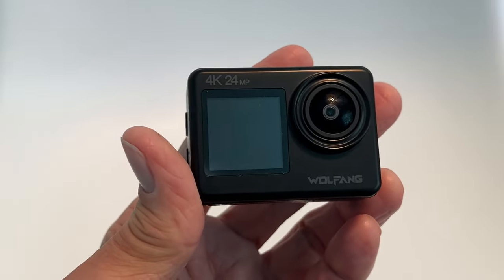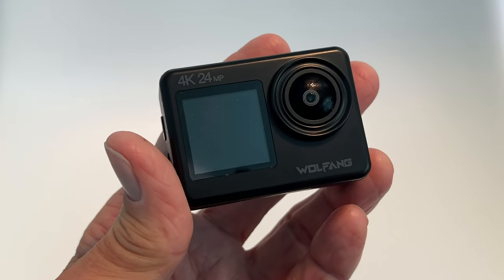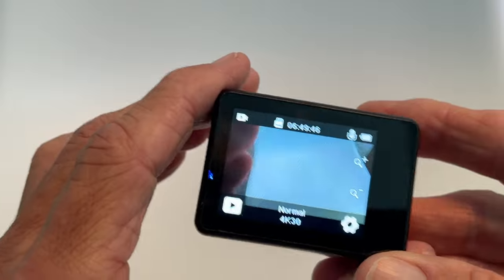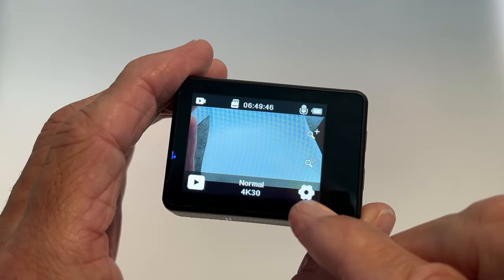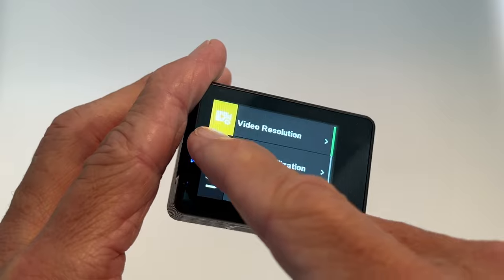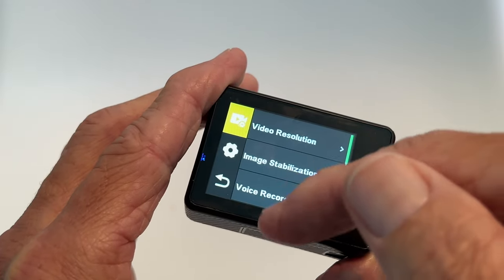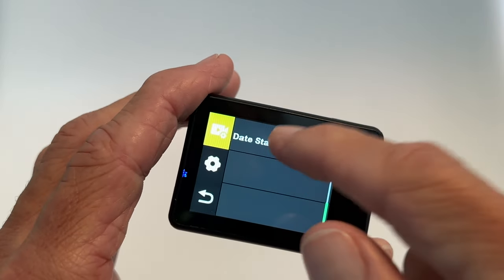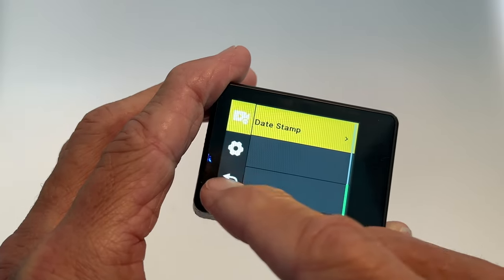How to remove Time stamp from your video on your WOLFANG GA200 24MP 4K Action Camera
WOLFANG GA200 24MP 4K Action Camera 40M Waterproof Underwater Camera for Snorkeling, EIS WiFi Adjustable Wide Angle Dual Screen Camera for Vlog, Webcam(Charger, Remote Control and Helmet Accessories)
📸【Double Screen & Touch Screen】WOLFANG GA200 go pro camera adopts an advanced double color screen design, which can freely switch between front and rear screens. The vivid front screen is specially designed for your selfie needs, and the back is a 2-inch sensitive touchscreen that can respond quickly with the touch of a finger.
🎬【4K Ultra HD Video & 24MP Photo】Features professional 4K 30fps & 2.7K 60fps video with 24MP photos, WOLFANG GA200 4K action camera can help you record the outdoor world clearly and bring you a great experience. It's also an amazing gift for your family and friends.
🏄【40M Waterproof Camera & Dive Mode】Included waterproof case protects GA200 underwater camera from diving to depths of up to 40 meters. Perfect for water sports like swimming, surfing, diving, snorkeling and motor boating, etc. Dive mode significantly reduces blue or green light underwater, correcting colors to make your videos look more vivid and natural.
⛷【EIS Stabilizer & Adjustable View Angle】GA200 gopro bike camera has an advanced electronic EIS image stabilizer, which improves the stability and smoothness of the video. When doing strenuous activity, the video is still silky smooth, and it's easy to capture the dynamic and wonderful moments of the activity. There are three viewing angles of wide, medium and narrow to choose from.
🚴【Plenty of Accessories & Battery Charger】WOLFANG GA200 helmet camera comes with 2 batteries and 1 charger, longer recording time, wonderfully uninterrupted, record as you like. The included remote control, waterproof case, multi-function installation kit and other accessories can help you expand more usage scenarios with a reasonable budget.